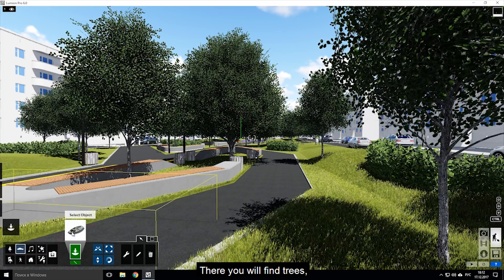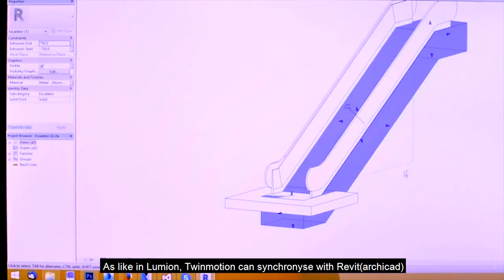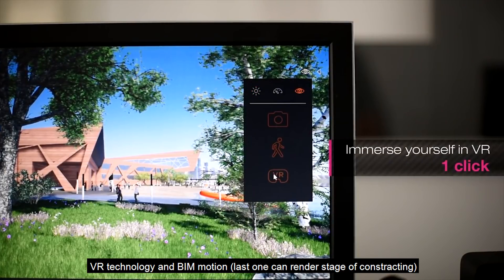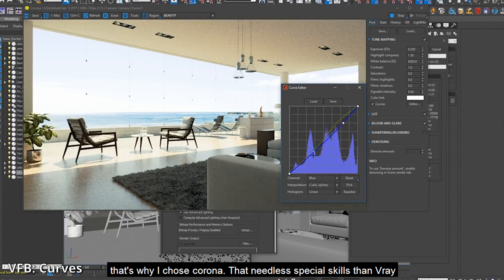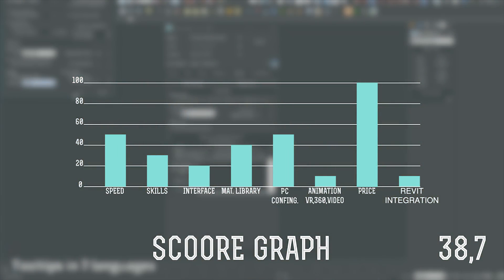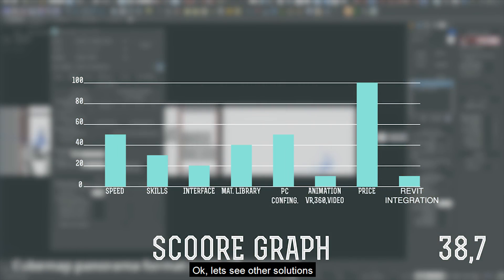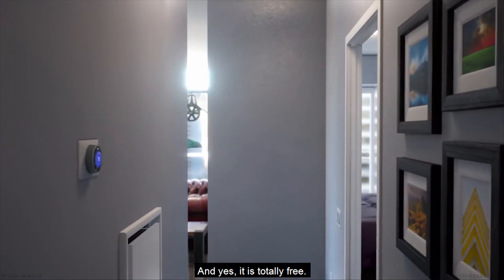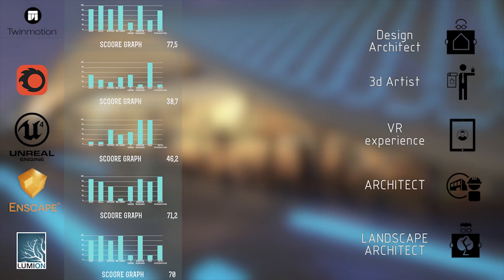Render software for Architect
Hello everyone and here is my top of Render software for an Architect.
All information and links you will find below
Here is our Telegram Chanel: